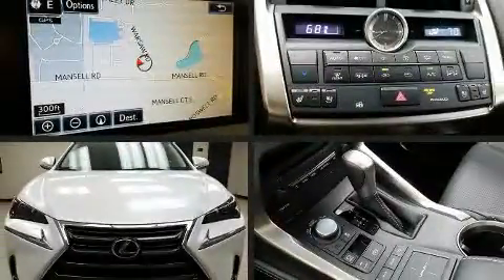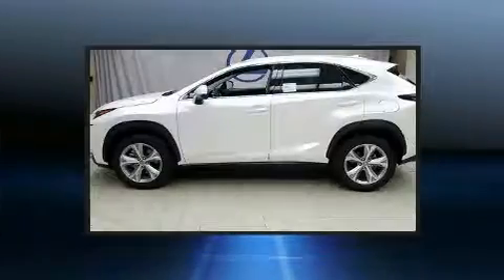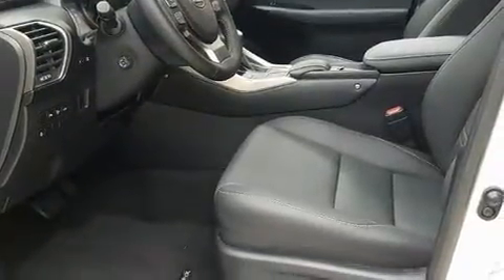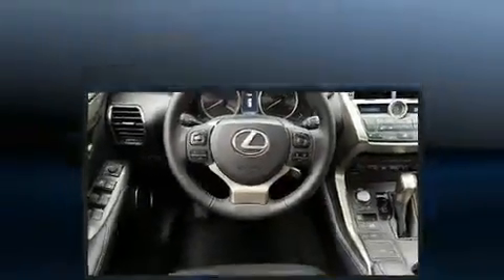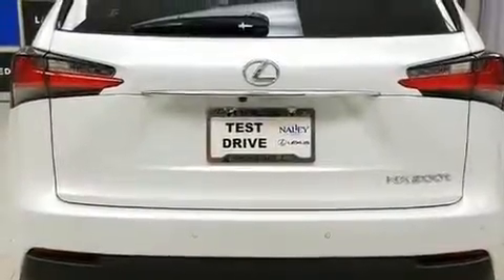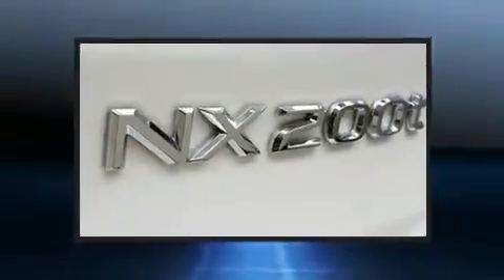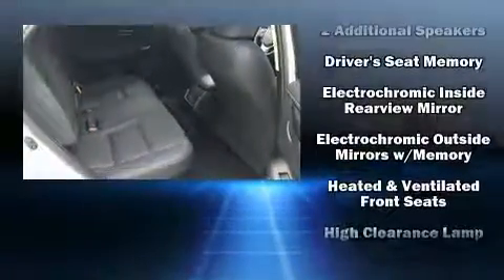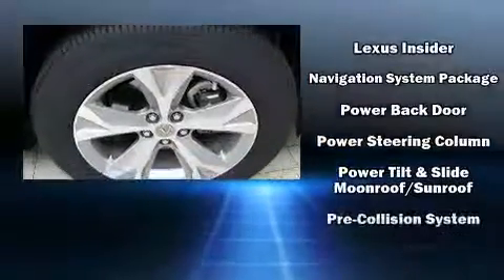2017 Lexus NX Turbo in Roswell, GA 30076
Nalley Lexus-Roswell
980 Mansell Road

Load your family into the 2017 Lexus NX. Under the hood you'll find a 4 cylinder engine with more than 200 horsepower, and for added security, dynamic Stability Control supplements the drivetrain. Turbocharger technology provides forced air induction, enhancing performance while preserving fuel economy. All of the premium features expected of a Lexus are offered, including: 1-touch window functionality, a blind spot monitoring system, automatic dimming door mirrors, heated and ventilated seats, lane departure warning, power windows, and power seats. For drivers who enjoy the natural environment, a power moon roof allows an infusion of fresh air. Premium sound drives 10 speakers, providing you and your passengers a sensational audio experience. Lexus also prioritized safety and security with features such as: head curtain airbags, front side impact airbags, traction control, brake assist, ignition disabling, an emergency communication system, and 4 wheel disc brakes with ABS. Adaptive cruise control maintains a pre set distance behind the car ahead of you, simplifying highway driving and enhancing safety. We pride ourselves on providing excellent customer service. Please don't hesitate to give us a call.